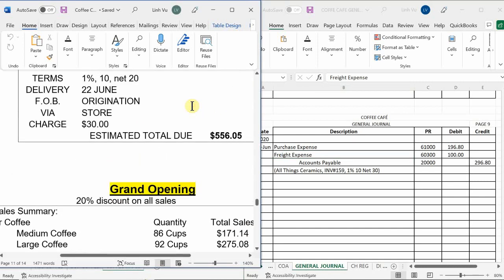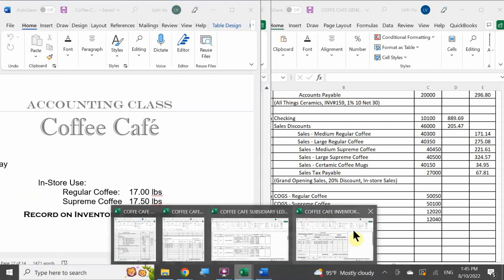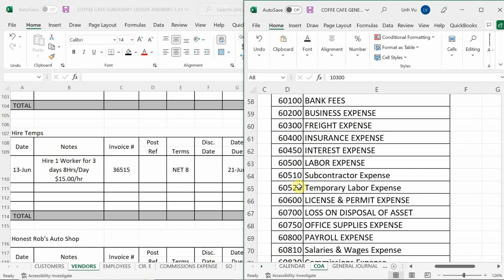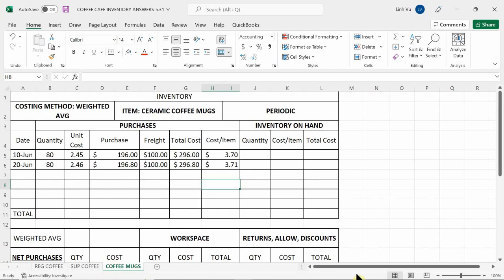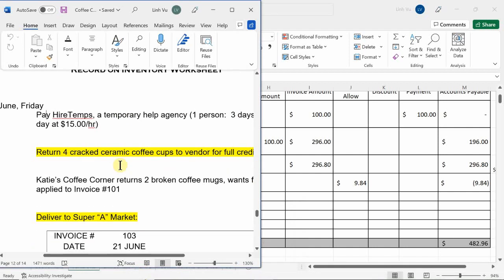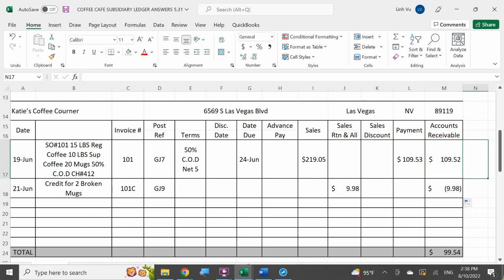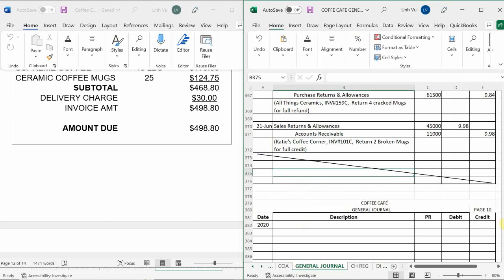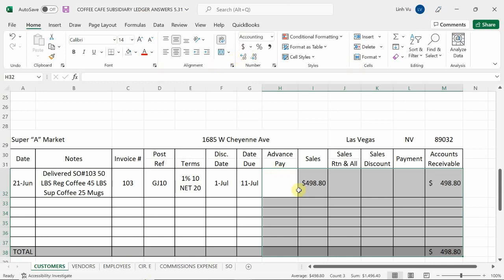PM ACCT 5.31 COFFEE CAFE W3 P6